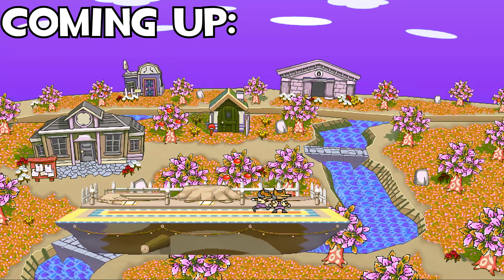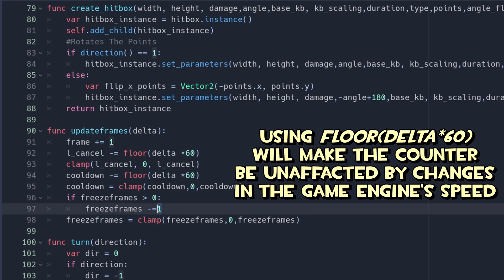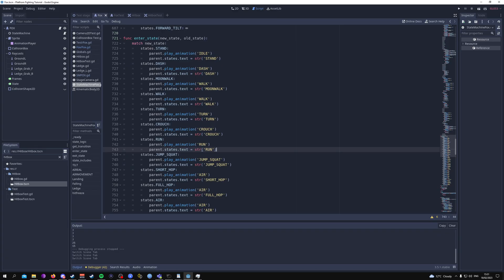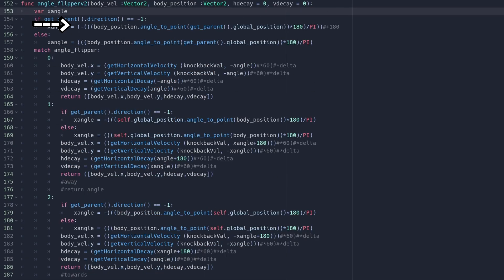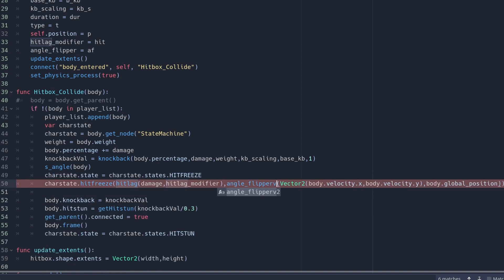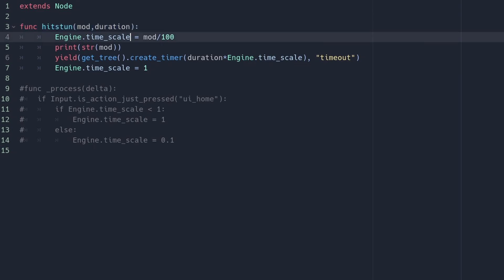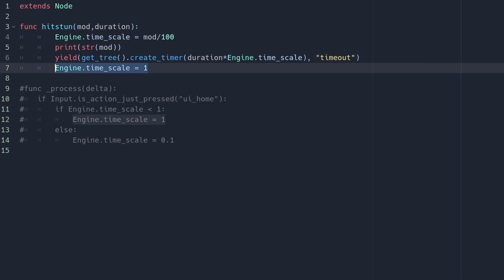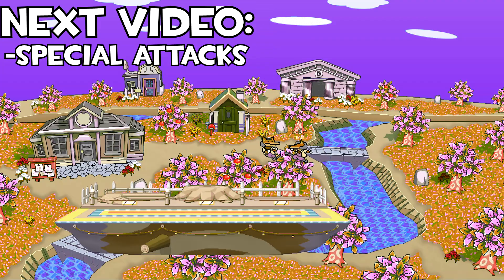Hitlag || The Ultimate Godot 3.5 Platform Fighter Tutorial || Part 12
This is a follow up to part 9 of this series where I added hitbox collisions and knockback to the hitbox system.
Hitpause occurs when a hitbox collides with an opponent, resulting in the character frozen in place. This usually gives players time to think of the next move to combo into, or understand how they've been knocked back.
By the end of this video, you've learned how to implement this system, and by the next video you'll be able to add special attacks such as Fox's neutral special, forward special and up special.

0:00 Introduction
0:25 Temporary Variables
0:40 Hit_Pause Func
1:34 freezeframes
2:22 hitfreeze Func
3:14 Hitlag State
4:26 Angle FlipperV2 Func
6:26 Hitbox_Collide Func
9:19 Globals.gd
12:10 Code Cleanup
13:13 Demonstration
14:10 Outro

Music used in this video:
Boondocks - Thank You For Not Snitching
Ace Combat 3 - Montage 8
Persona 3 - Iwatodai Dorm (Instrumental)
Street Fighter 3 2nd Impact - Jazzy NYC
Street Fighter 3 2nd Impact - Good Fighter